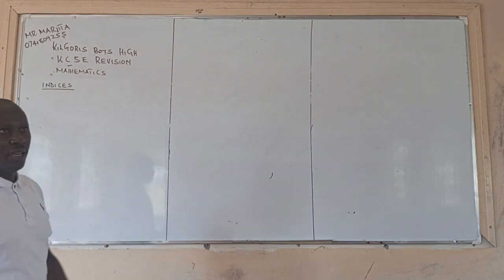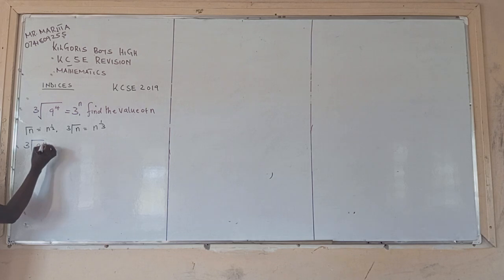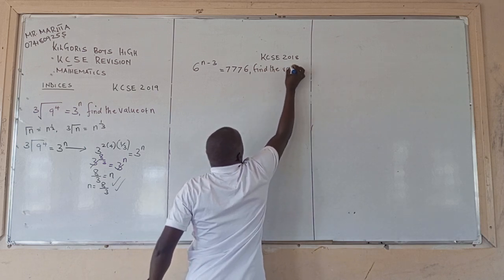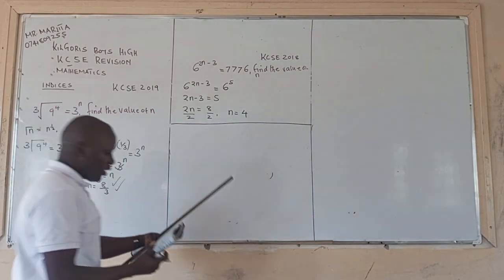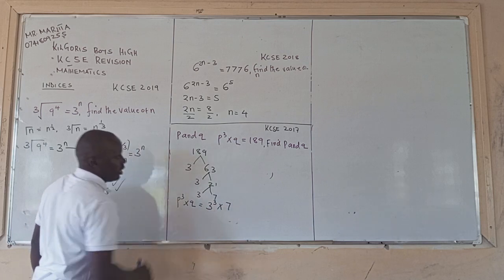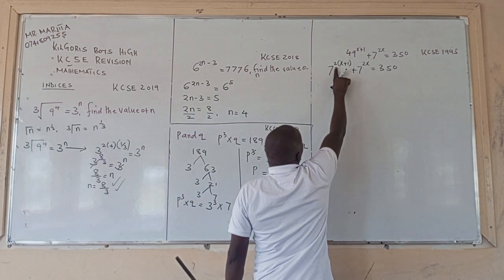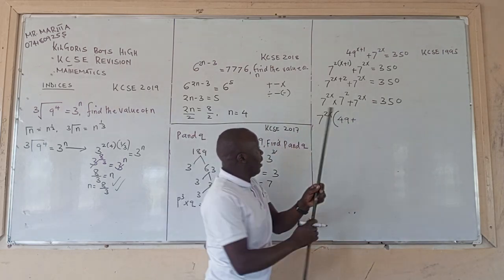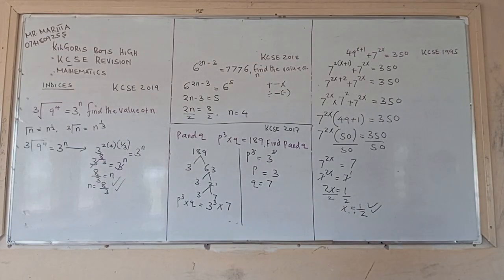kcse 2023 maths revision on indices